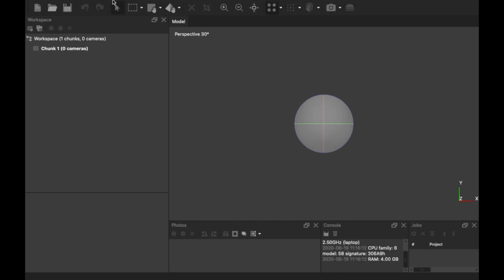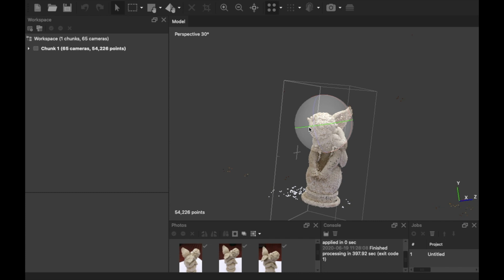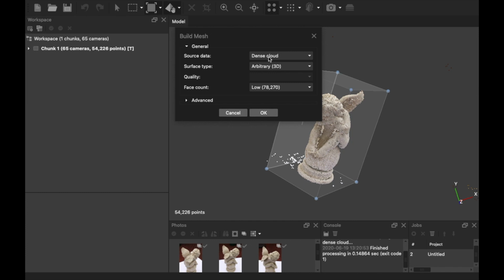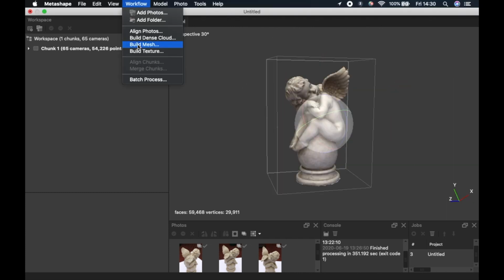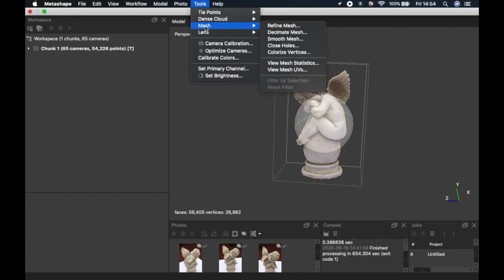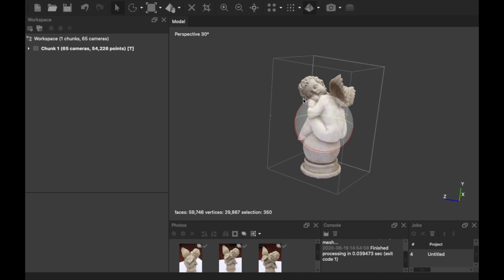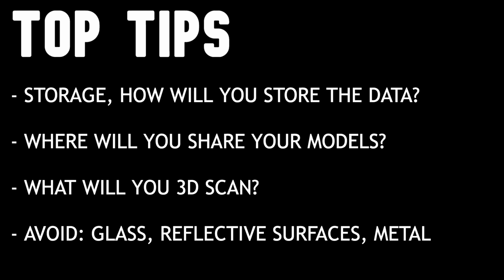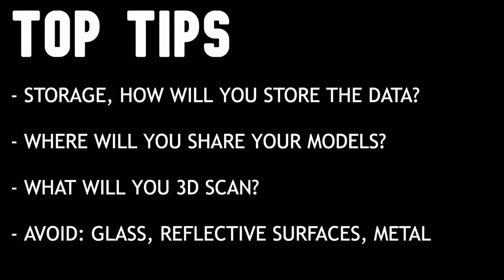Making 3D models of museum objects: Metashape tutorial using photogrammetry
In this tutorial, we take you through creating a 3D model using the process of photogrammetry, using Agisoft Metashape.

Don't forget to check out Sketchfab's blog, which has lots of useful and interesting content aorund creating 3D cultural heritage content